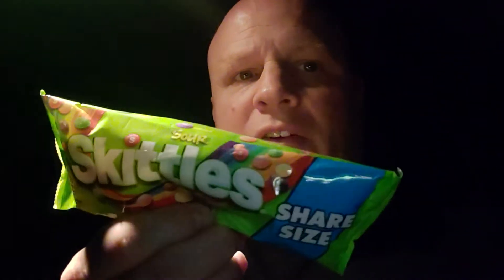Sour Skittles Taste Test Review